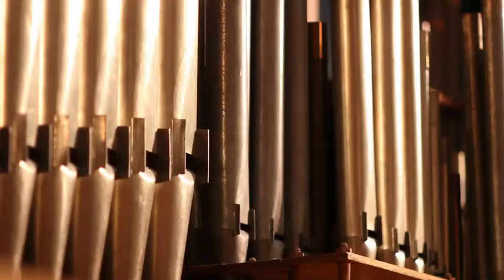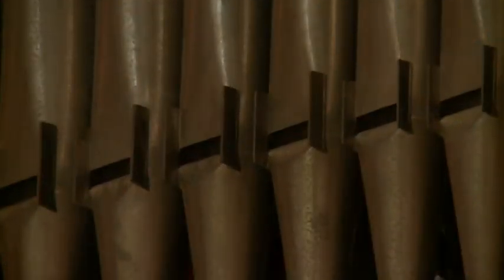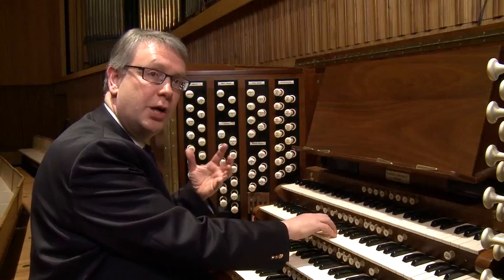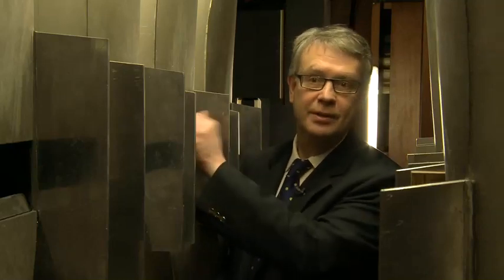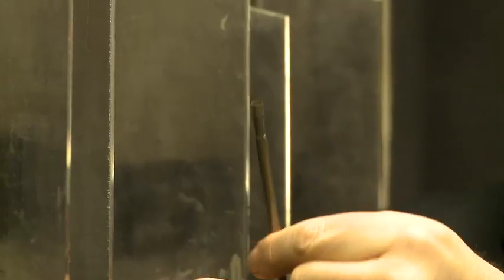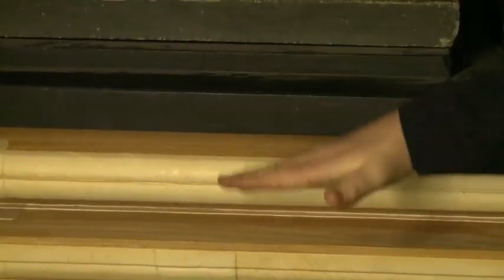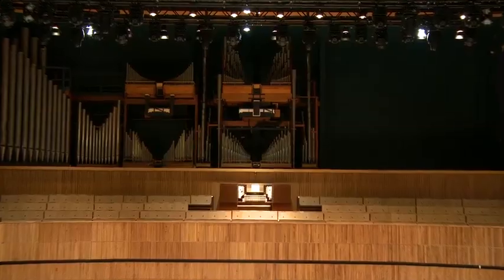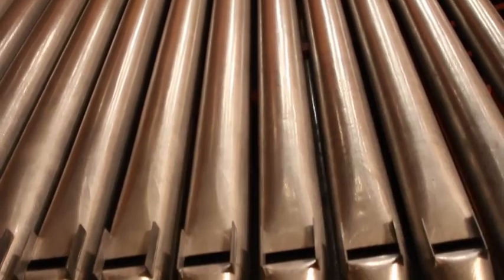William McVicker | Restoration Of The Royal Festival Hall Organ: Part 2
Explore organ restoration with William McVicker in Part 2 of our series, revitalizing the Royal Festival Hall Organ at Southbank Centre. Learn about the inner workings and mechanisms that allow these brilliant instruments to perform as they do.

William McVicker | Restoration Of The Royal Festival Hall Organ: Part 2 | Southbank Centre